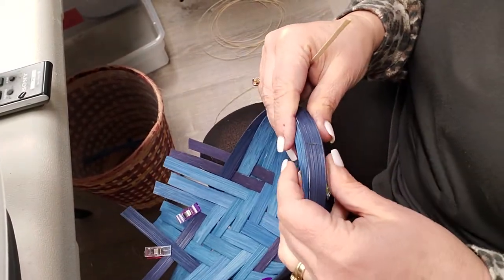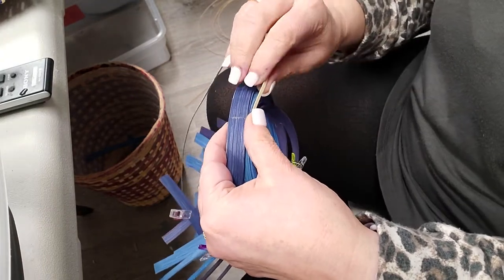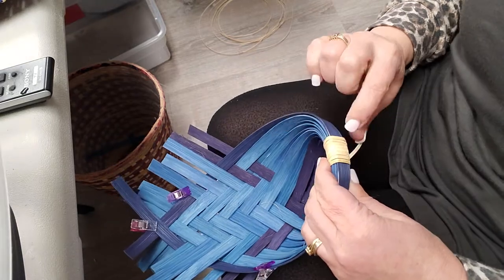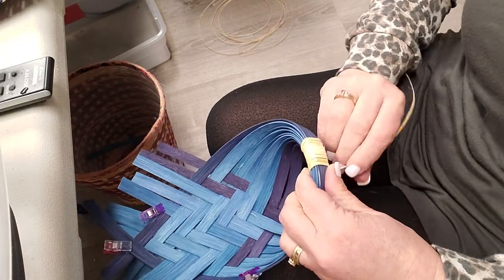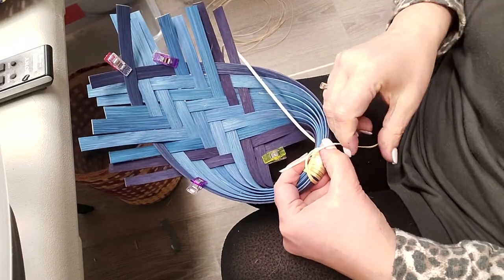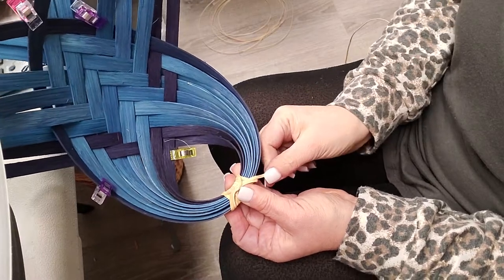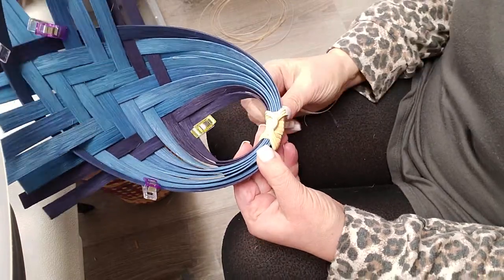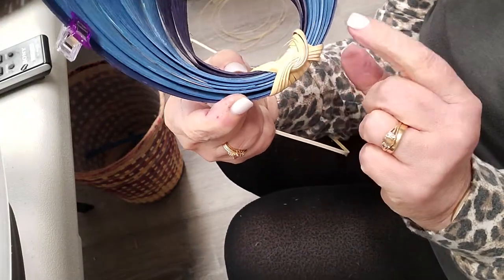How To Make A Butterfly Knot (Weaving Tutorial)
Weave a beautiful butterfly knot on your basket with this easy to follow tutorial. This knot is perfect for adding a touch of elegance to any woven creation!